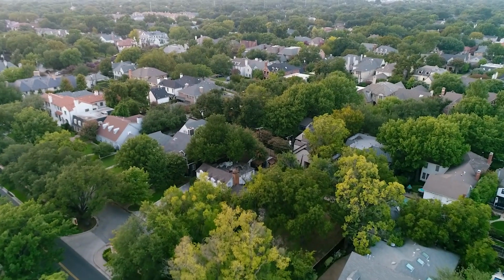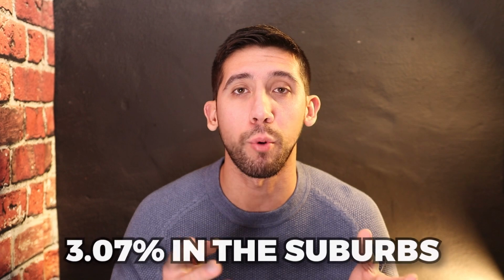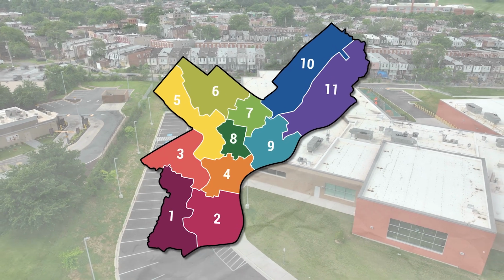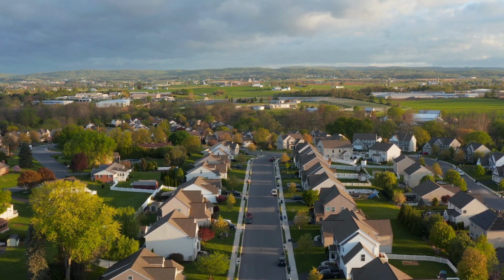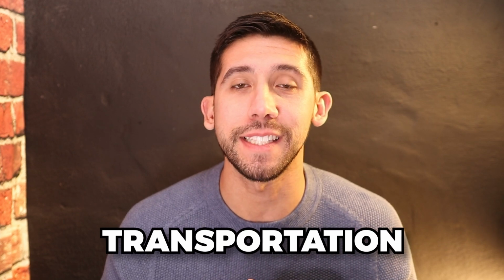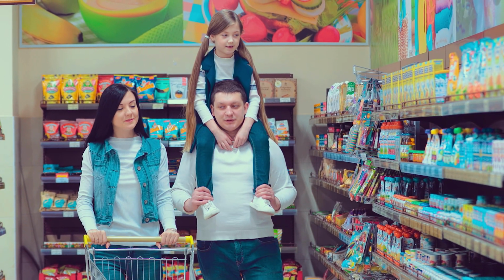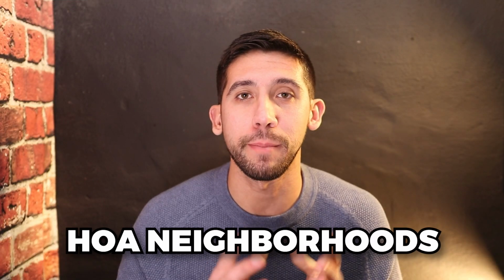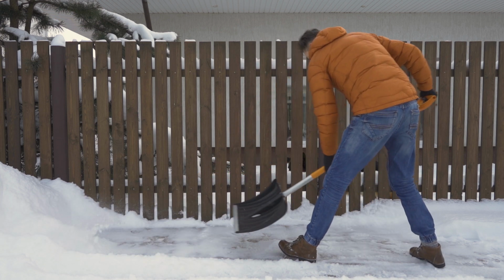Cost of Living In Philly vs The Suburbs: Is It Worth the Move?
Is the move to the Philadelphia suburbs from the city worth it?! Let's dive into the true differences and the shocking cost of living in Philly vs the suburbs.

If you're thinking about buying a house in Pennsylvania, reach out anytime! Day/Nights/Weekends...we can help!

Cory Benhardt
Keller Williams Realty
6 Coulter Ave - 2nd floor